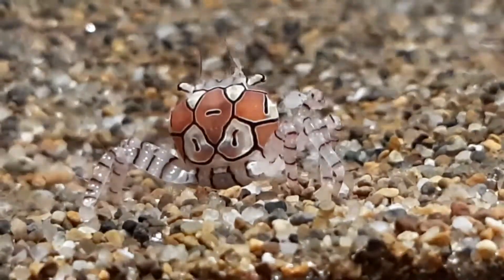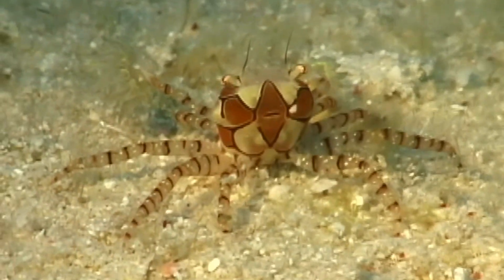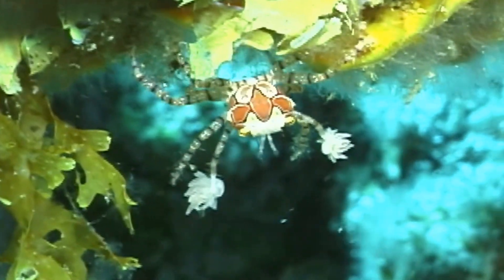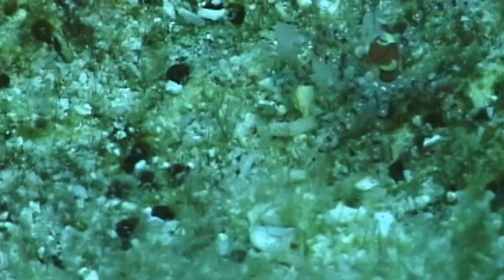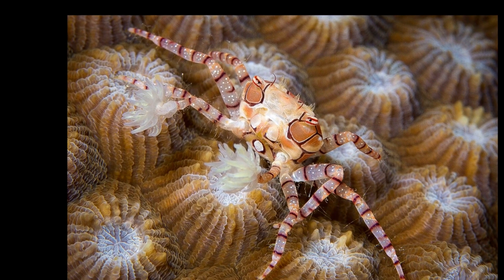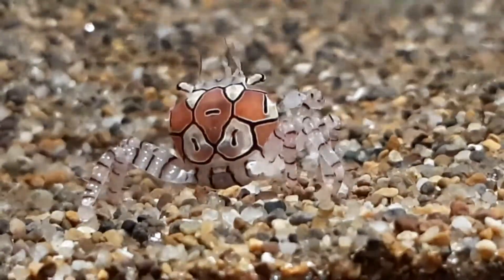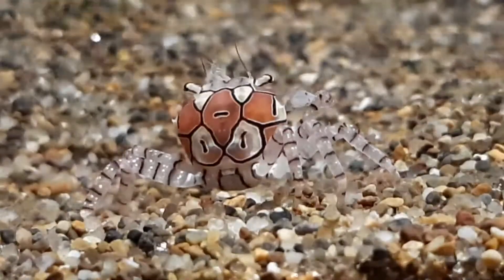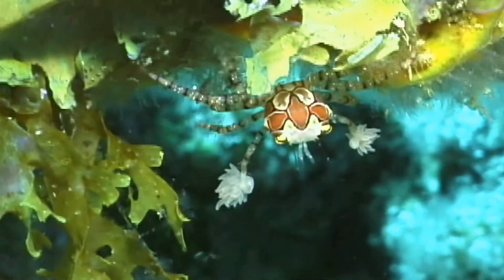Facts: The Boxer Crab (A Tiny Kleptoparasite)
Quick facts about this tiny crab that carries around anemones! The boxer crab (Lybia tessellata, pom pom crab, mosaic boxer crab, boxing crab) Boxer crab facts!

Oceanography and Marine Biology: An Annual Review. Volume 60. United States, CRC Press, 2022.
King, Dennis. The Reef Guide: Fishes, Corals, Nudibranchs & Other Vertebrates East & South Coasts of Southern Africa. South Africa, Penguin Random House South Africa, 2014.
Carwardine, Mark. Extreme Nature. United Kingdom, HarperCollins Publishers, 2015.
Scales, Helen. Around the Ocean in 80 Fish and Other Sea Life. United Kingdom, Orion, 2023.
Hoare, Ben. Weird and Wonderful Nature: Tales of More Than 100 Unique Animals, Plants, and Phenomena. United States, DK, 2023.
Emmerson, W. D.. A Guide to, and Checklist for, the Decapoda of Namibia, South Africa and Mozambique (Volume 3). United Kingdom, Cambridge Scholars Publishing, 2017.